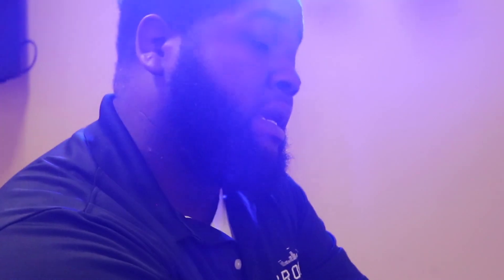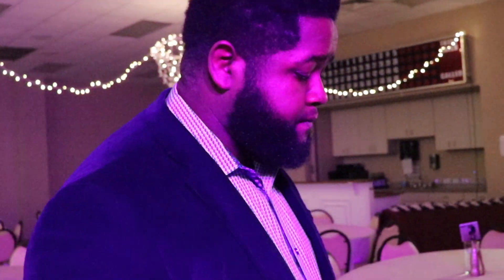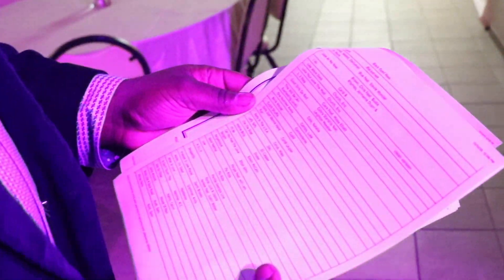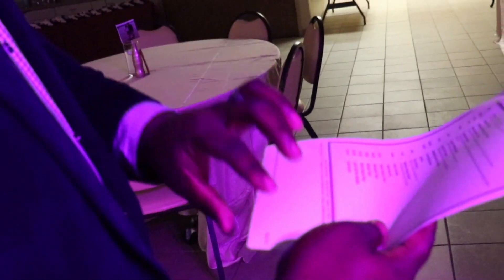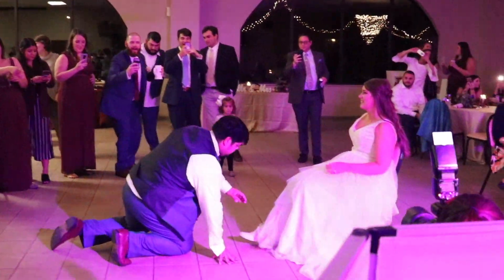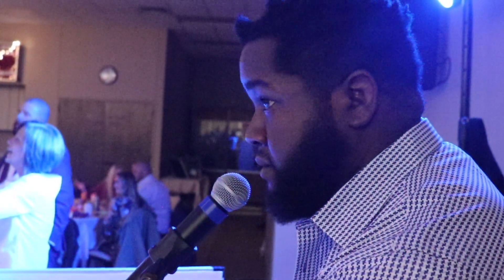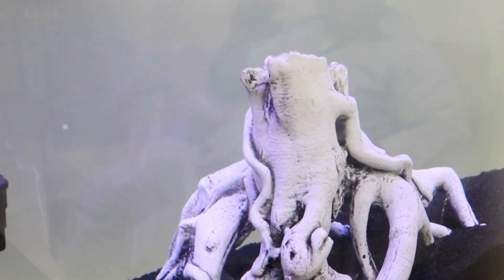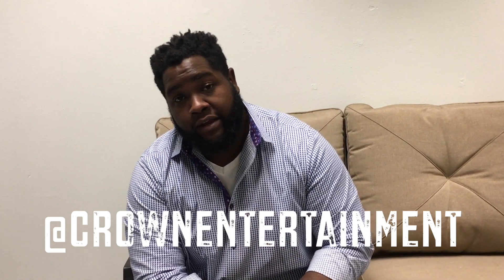DJ GIG LOG! | EMCEE TIPS! | HOW TO MASTER THE MICROPHONE!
Used, customer return, open box, demo units, bundles, Sale Items, Shure Wireless Microphones, Trussing (Global Truss & TRUSST), QSC K and some items under $100.

Some items may have a limit to the maximum discount allowed. That amount will be automatically applied at checkout. For example – Odyssey and Pro-X Flight Cases, EV ZLX & EKX, control vinyl & all doorbuster sale items.